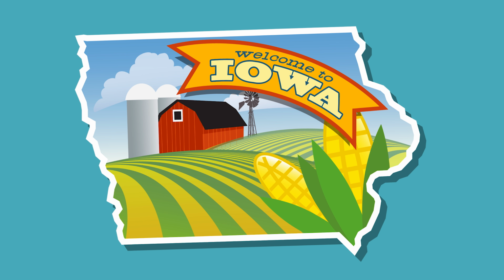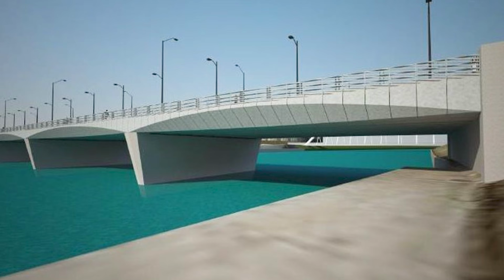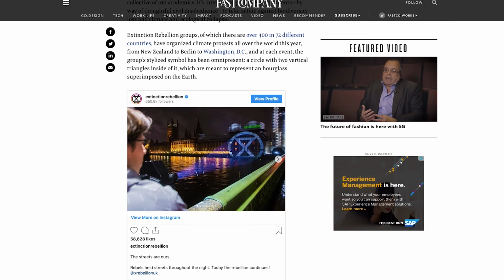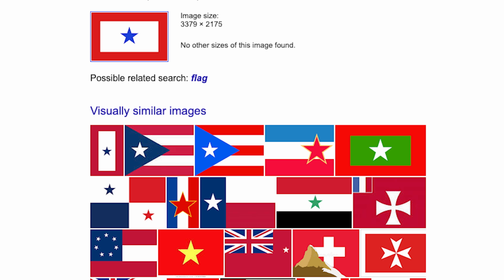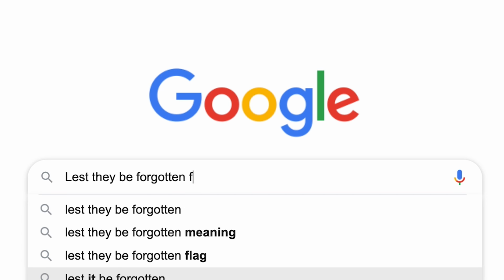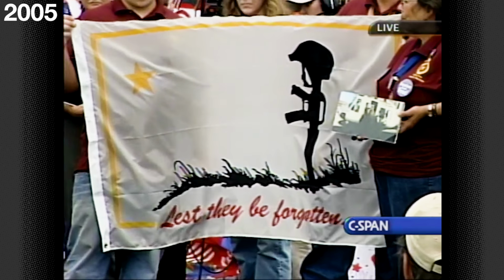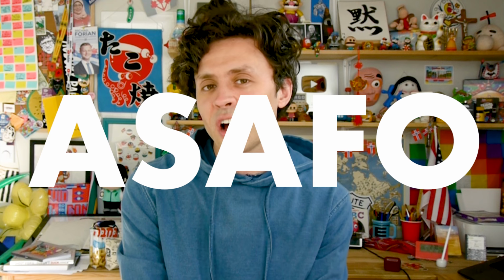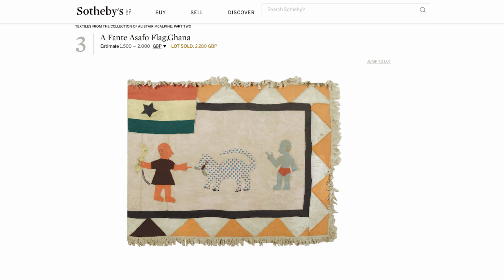Identifying More Mysterious Flags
I think I know a lot about flags, but every so often I encounter a few that I just don't recognize. Maybe I'm not such a flagspert after all. Let me know if you recognize any of these. We look at some flags relating to the military, Africa, and the American midwest!